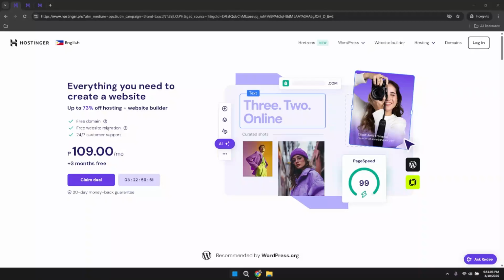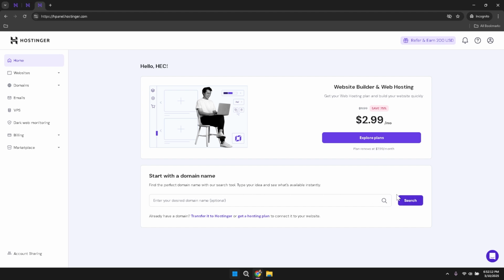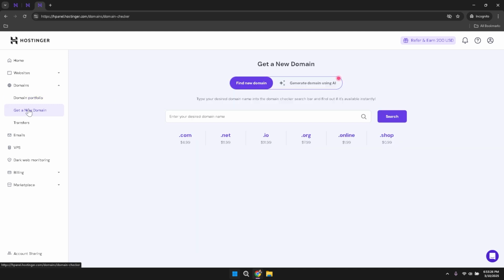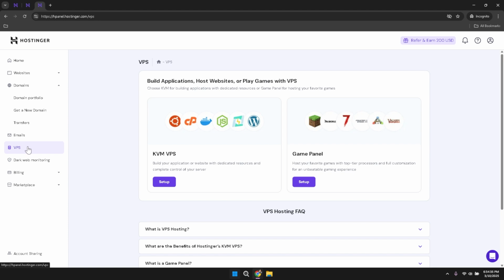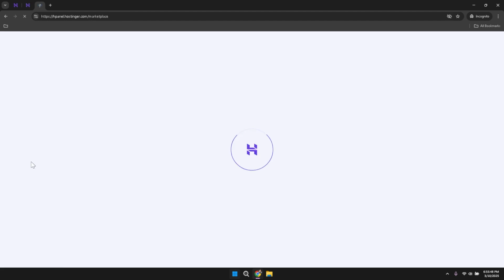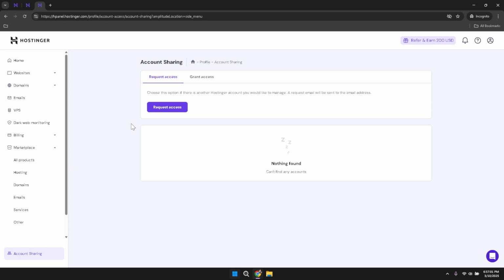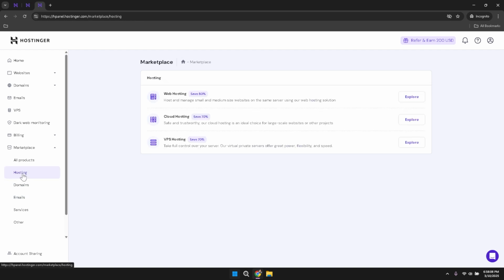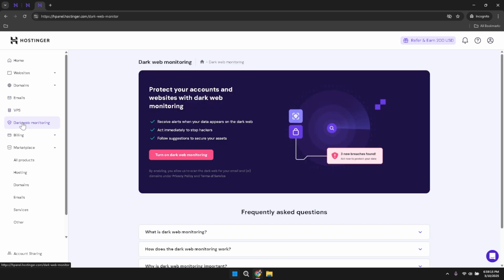Hostinger Tutorial for Beginners [Full 2025 Guide]